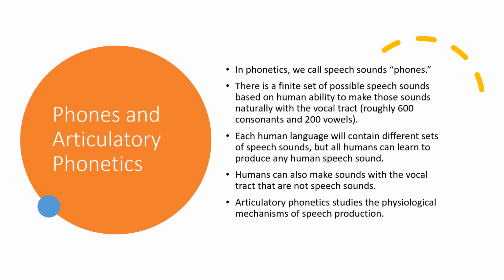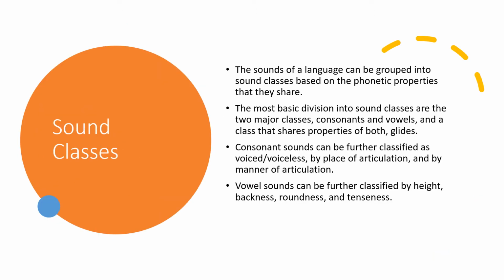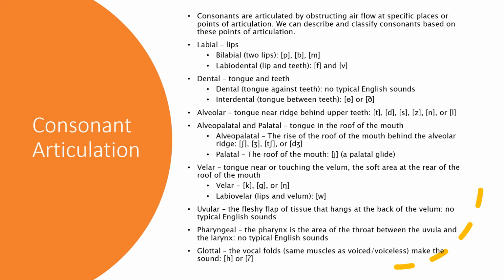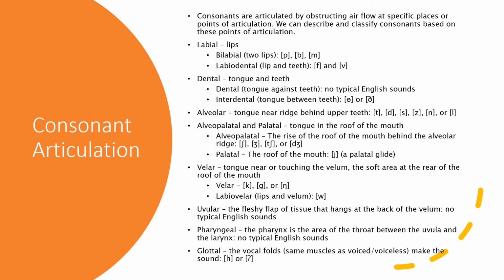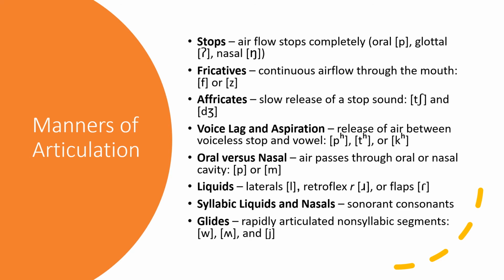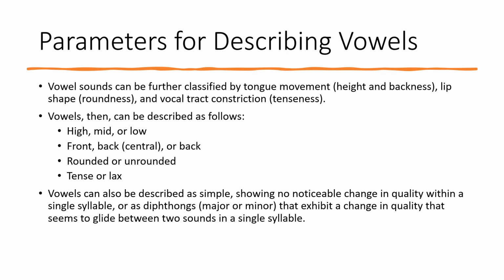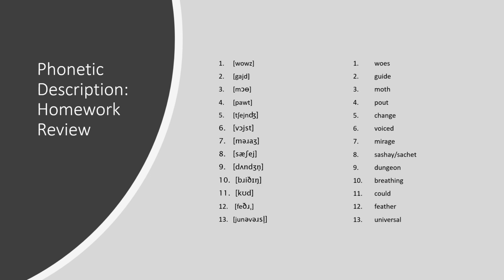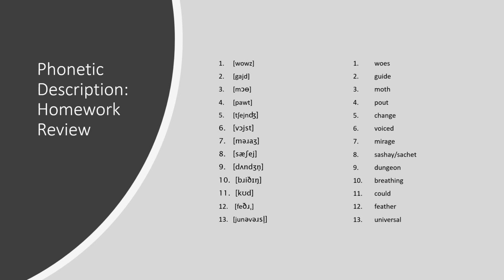6610 Week 2 Lecture